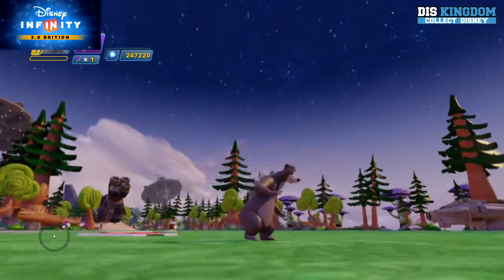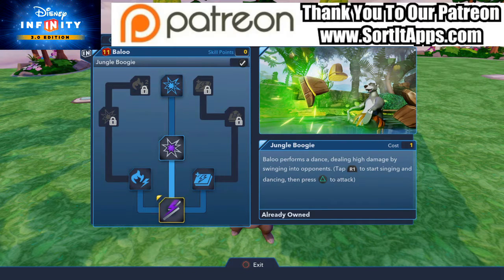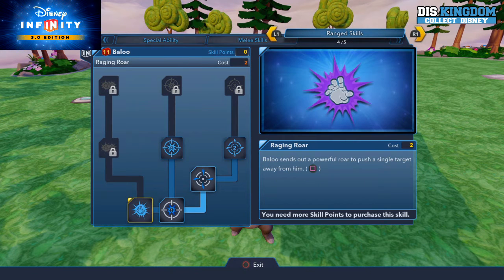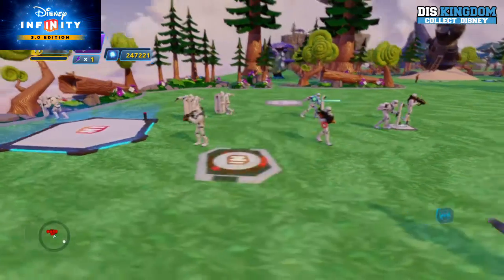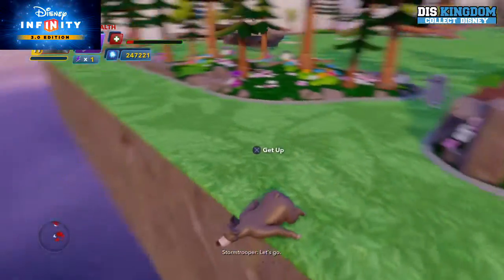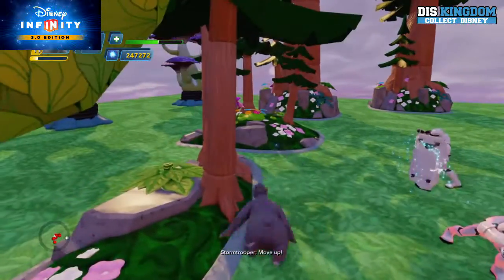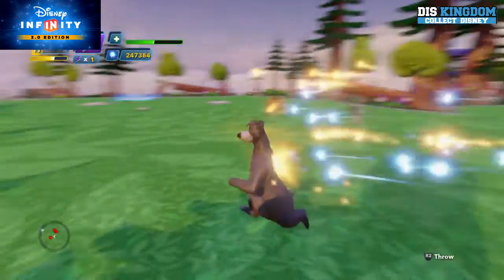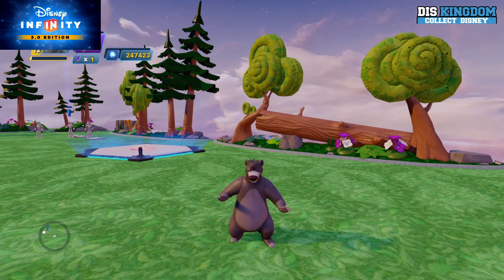Baloo Gameplay + Skill Tree | Disney Infinity 3.0 | The Jungle Book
In this video, Roger shows off The Jungle Book's Baloo for Disney Infinity 3.0 including a look at his moves and skill tree.

FACEBOOK GROUPS -